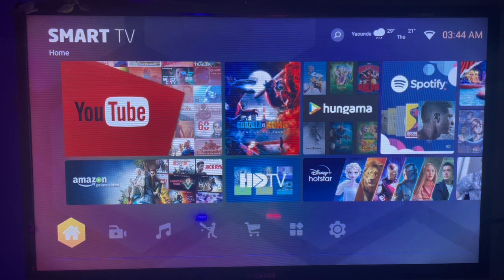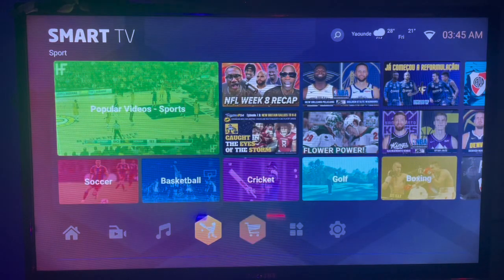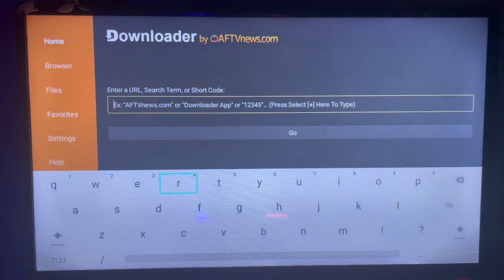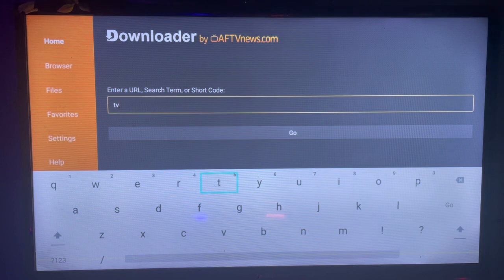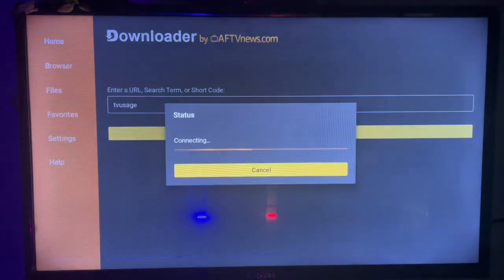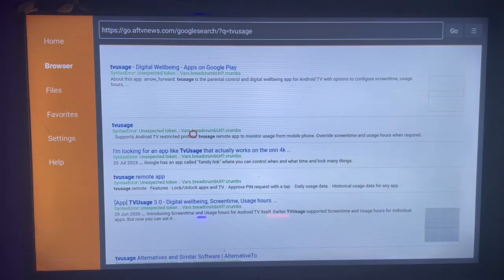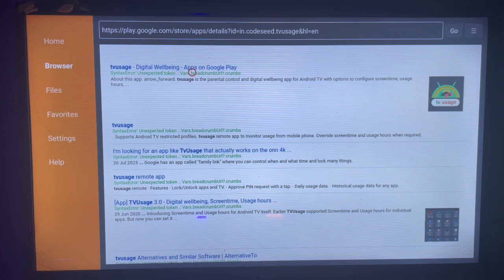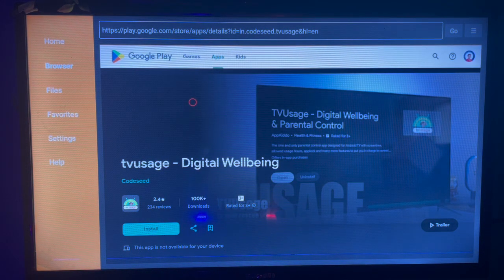How to Install TV Usage App on ANY Android TV 2025 (Without Google Play Store)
In this tutorial, I will show you How to Install TVUsage on Android TV 2024. If you have been searching for it, in this video, you will learn How to Install TVUsage on Android TV 2024 Without Google Play Store

TVUsage is a Smart TV app for Parental Control and Digital Wellbeing. It helps you see and control the usage of any Smart or Android Tv